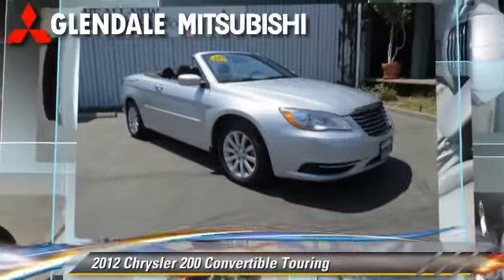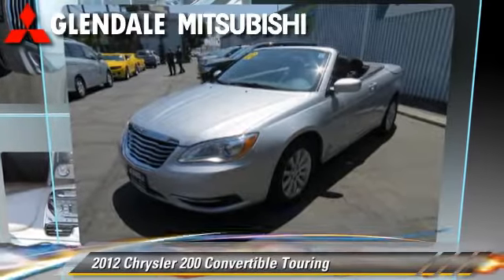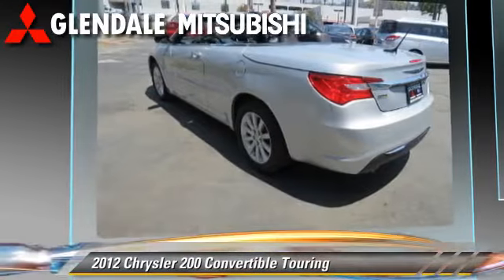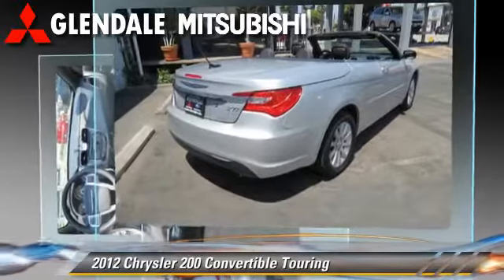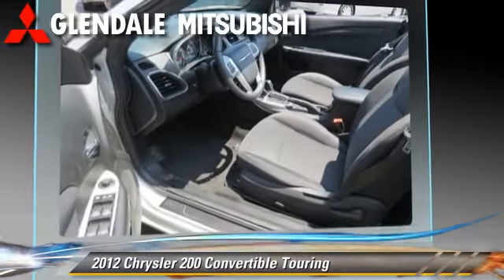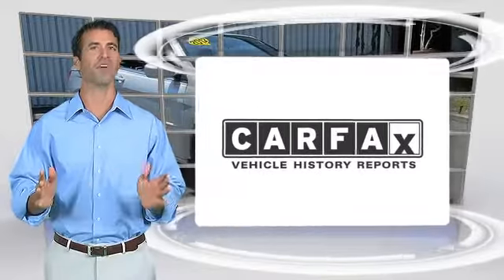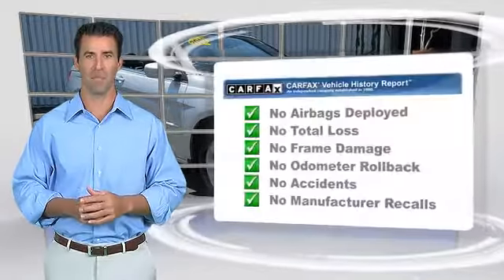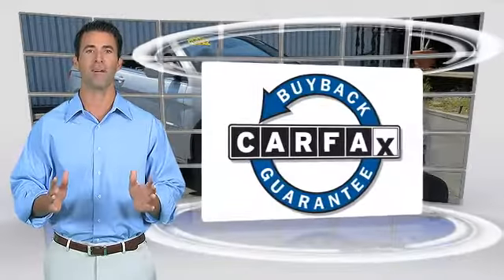2012 Chrysler 200 Convertible Touring - Glendale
Glendale Mitsubishi

2012 Chrysler 200 Convertible Touring

$17,488

Color: Bright Silver M
Engine: 3.6L V-6
Transmission: Automatic
Miles: 21635
VIN: 1C3BCBEG7CN281551
Stock: 9888R

This vehicle features: 2-stage unlocking: remote, Active head restraints: dual front, Air filtration, Antenna Type: mast, Anti-theft alarm system: with engine immobilizer, Auto-lock: speed controlled, Automatic hazard warning lights, Auxiliary audio input: jack, Cargo area floor mat, Cargo area light, Cargo cover: hard, Center console: dual level, Center console: front console with armrest and storage, Child seat anchors: LATCH system, Compass, Cruise control, Cupholders: front and rear, Door sill trim: scuff plate, Electroluminescent instrumentation, Emergency interior trunk release, Energy absorbing steering column, Exterior mirrors: heated, Exterior mirrors: manual folding, Exterior mirrors: power, External temperature display, Fixed rear headrests, Floor Mat Material: premium carpet, Floor Material: cargo area carpet, Floor Material: carpet, Floor Mats: front and rear, Front air conditioning zones: single, Front air conditioning: automatic climate control, Front airbags: dual, Front headrests: height adjustable, Front power outlet: two 12V, Fuel economy display: MPG and range, Glove compartment: light, Glove compartment: lockable, Impact sensor: door unlock, Impact sensor: fuel cut-off, In-Dash CD: single disc, MP3 player: CD MP3 Playback, Multi-function remote: controls doors, trunk, panic alarm, Number of front headrests: 2, Number of rear headrests: 2, Passenger airbag deactivation: occupant sensing deactivation, Power door locks: remote, Power steering: speed-proportional, Reading lights: front, Remote trunk release, Retained accessory power, Satellite Radio: Sirius, Shift knob trim: leather, Side airbags: front with head protection chambers, Steering wheel mounted controls: audio and cruise controls, Steering wheel trim: leather, Steering wheel: tilt and telescopic, Storage: front seatback, Storage: grocery bag holder, Storage: instrument panel storage bin, Tachometer, Total Number of Speakers: 6, Trip computer, Universal garage door opener, Vanity mirrors: dual, Warnings and reminders: lamp failure, low fuel, engine oil, coolant

Please ask for Internet Department if you have any questions.

[DFIN:2:2778920:A:7E5AB92A:9f155b561352d8ab1a3a7a5f894083b1]